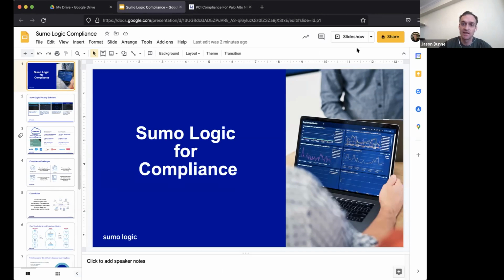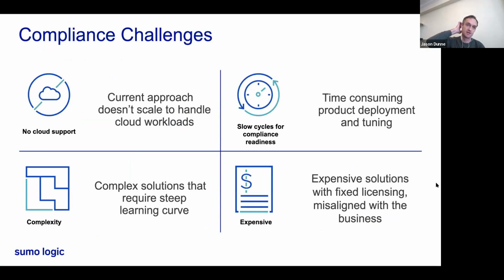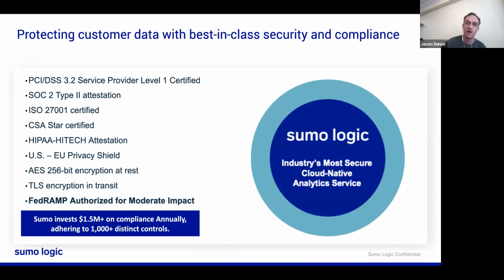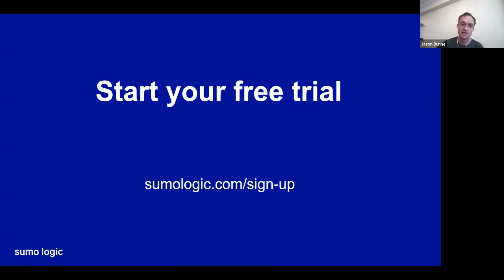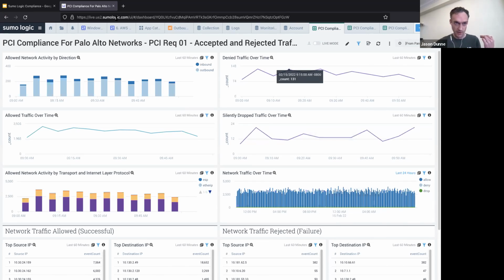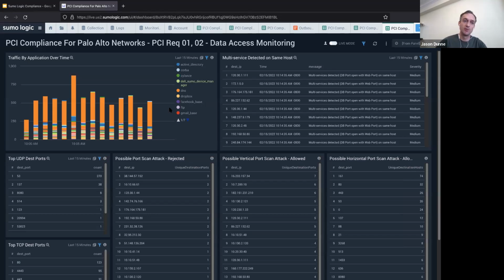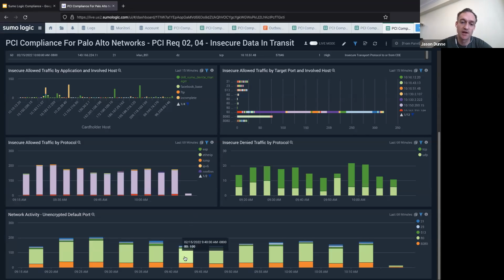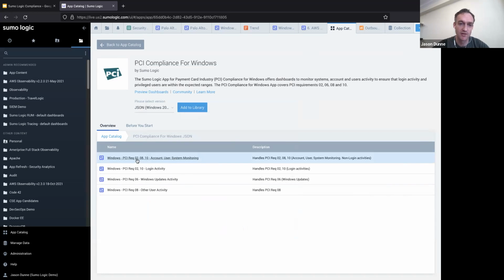Compliance Management Live Demo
Companies generate data at an exponential rate, and the task of improving compliance posture, accelerating audit season, and maintaining the privacy and security of user data can be overwhelming.

In this session, Sumo Logic Product Marketing Manager, Jason Dunne will discuss how Sumo Logic alleviates these challenges with a cloud-native data monitoring platform that enables cost effective, rapid compliance readiness for your cloud and on-premises environments.

Attend this live demo to learn how Sumo Logic accelerates compliance posture improvements, including:

-  Scalable, cloud-native platform to increase end-to-end cloud visibility for PCI, SOC, FedRamp use cases
- Data tiers licensing for an economic, cost effective solution
- Ease of use that provides log collection and management, real-time threat detection, and out-of-the-box reporting and dashboards